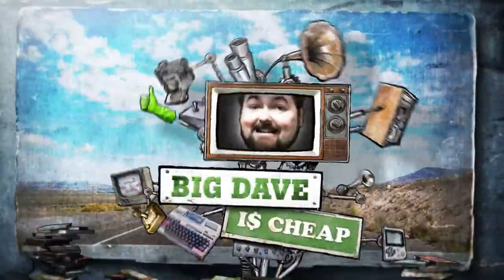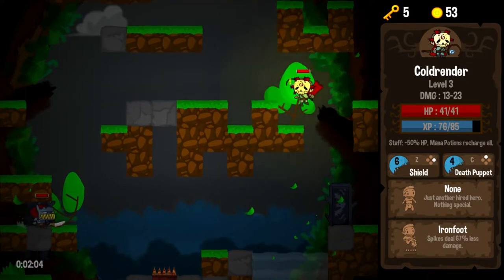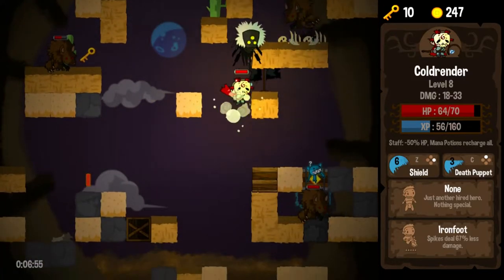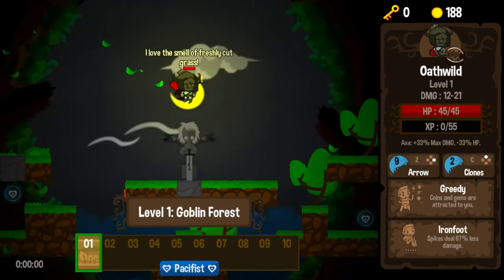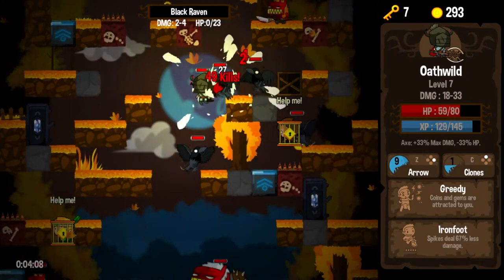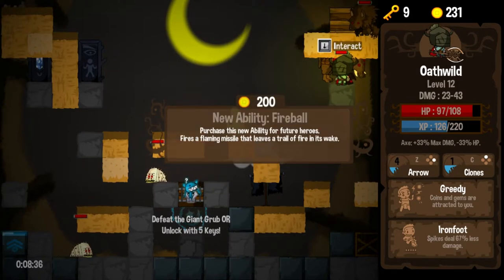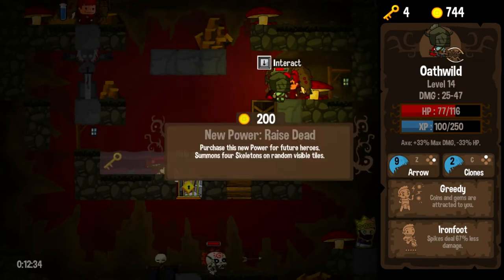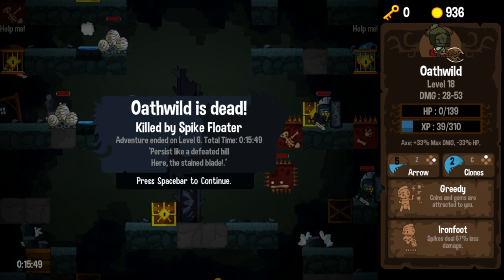Vertical Drop Heroes HD - Episode 6 - Deep Dive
Deep Dive.